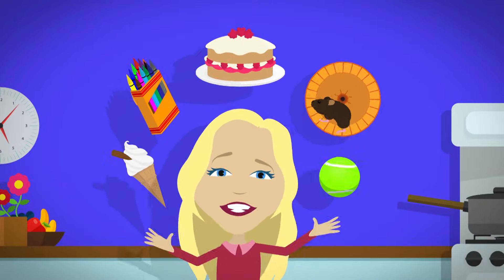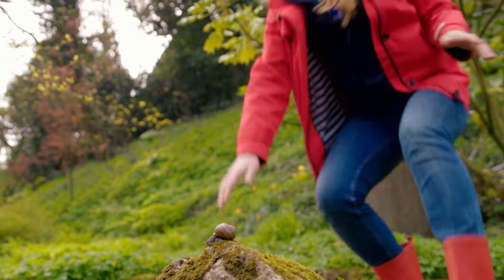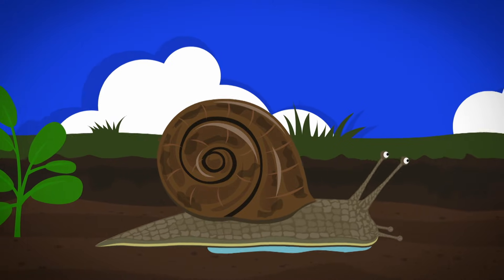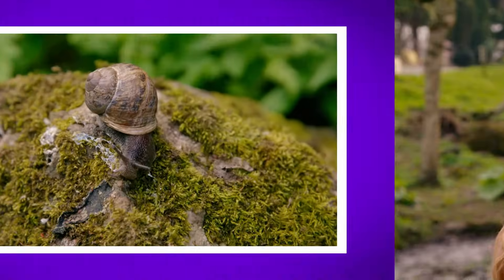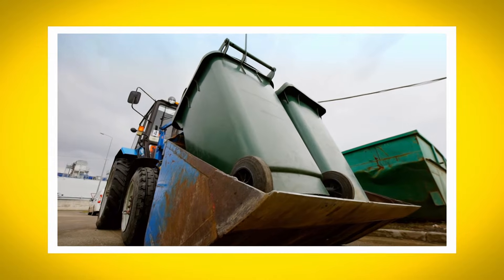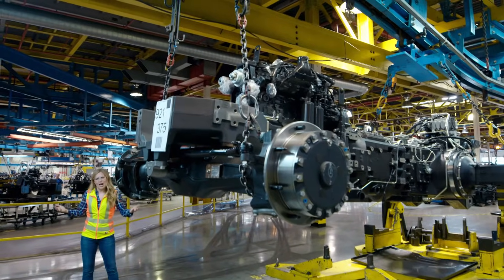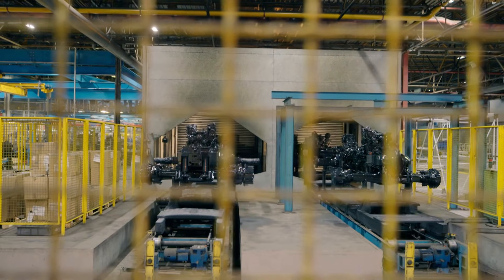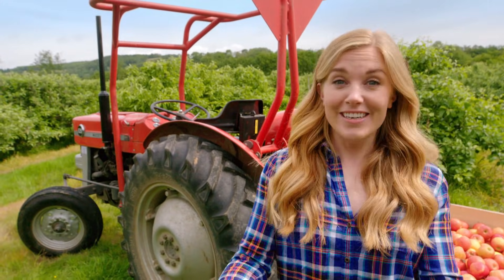Snail and Tractor | Maddie's Do You Know 🔎 Series 4, Episode 11 | FULL EPISODE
Maddie learns about how different things move. She is heading to a snail garden to see how a snail uses mucus and the muscles in its body, called its foot, to move.